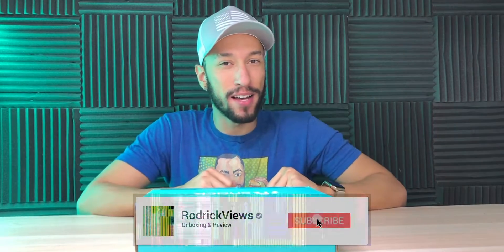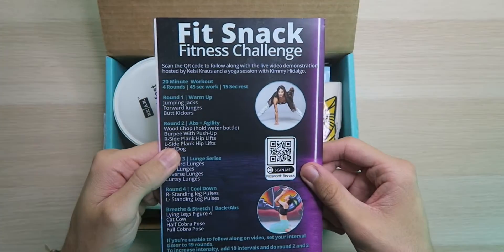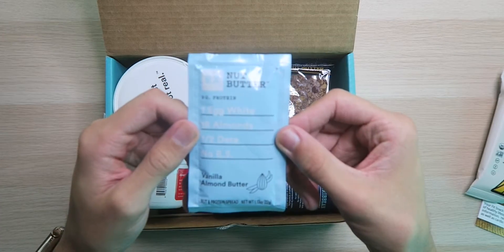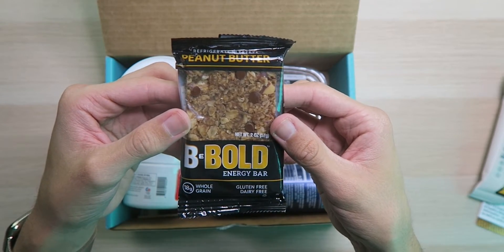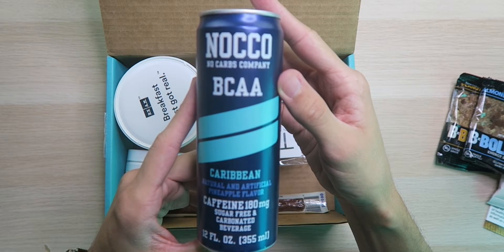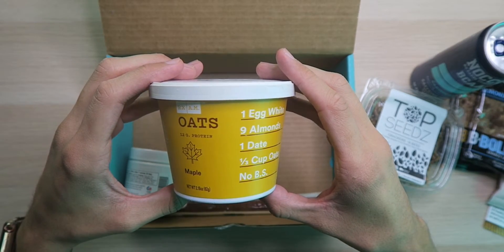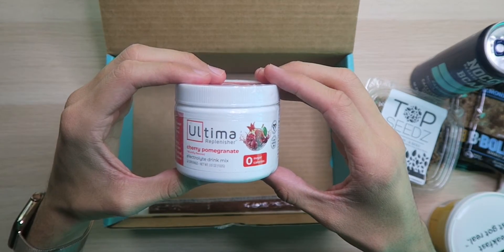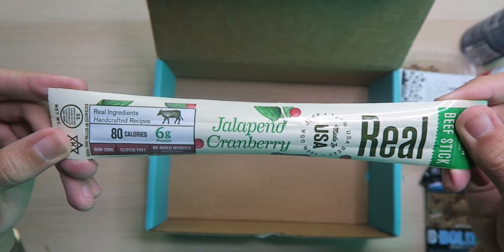Fit Snack - May 2021